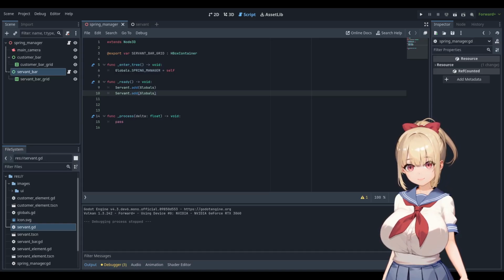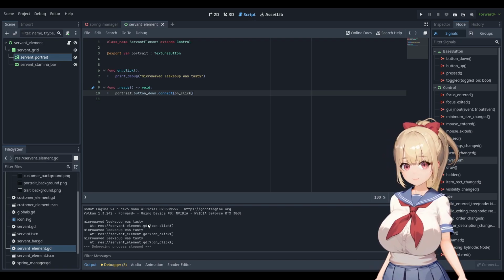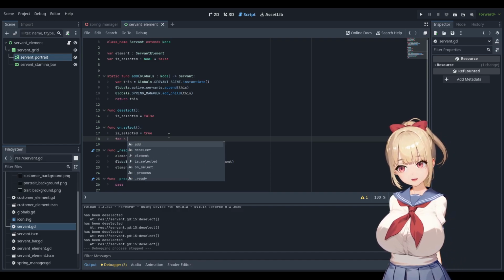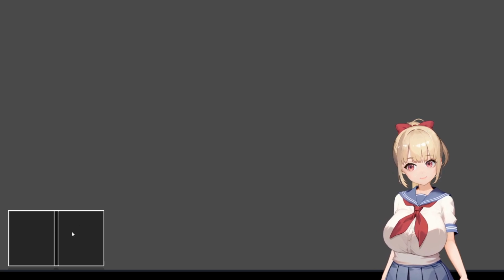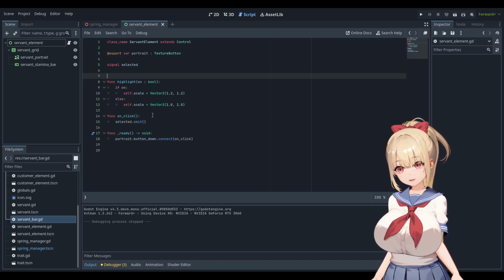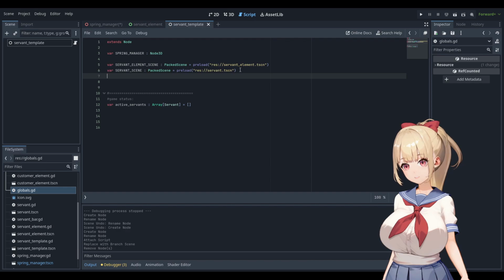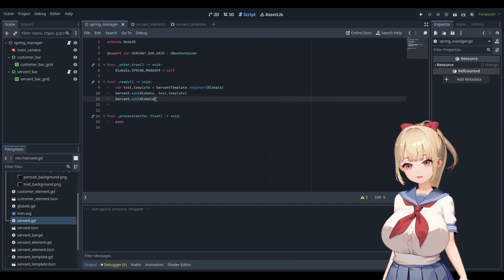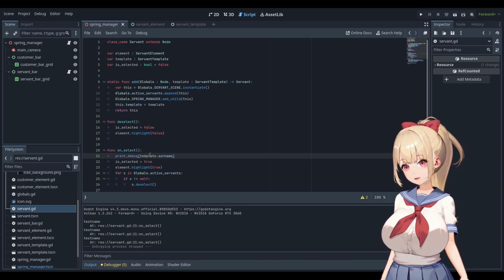Dev Log: Management Game - 5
r/DiffuseRelations/

00:00 intro and setting up a button
01:00 adding a signal
01:50 signaling up
03:33 selection logic
04:30 visuals of the button
07:20 adding an animation to the button
08:25 servant template class
12:56 closing words